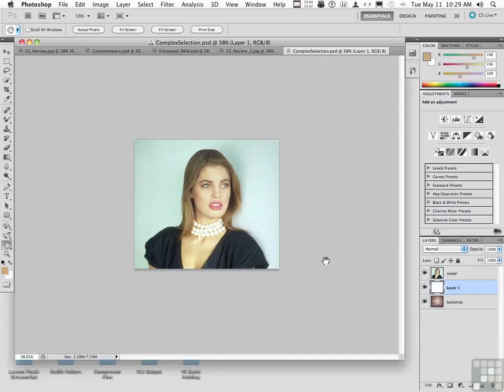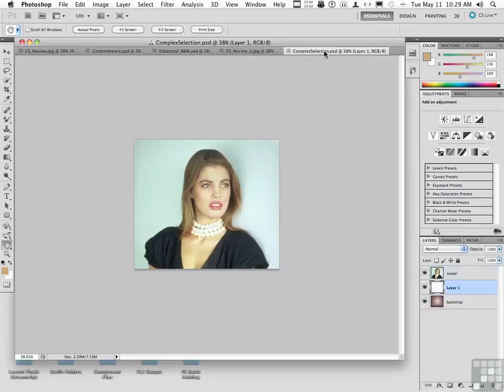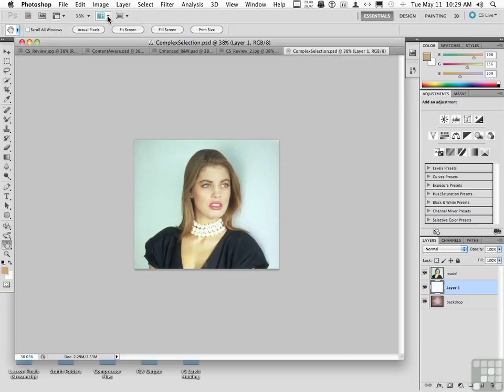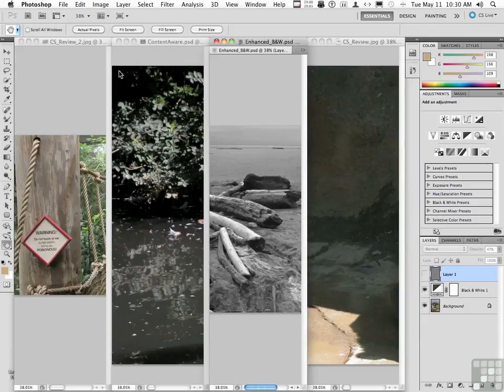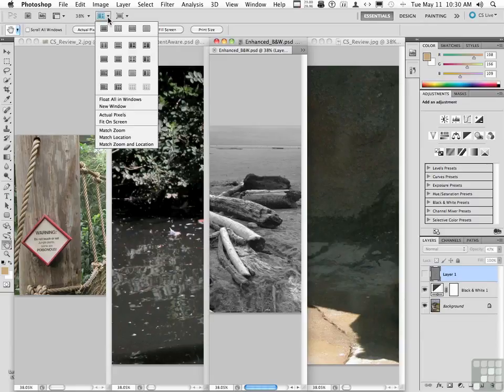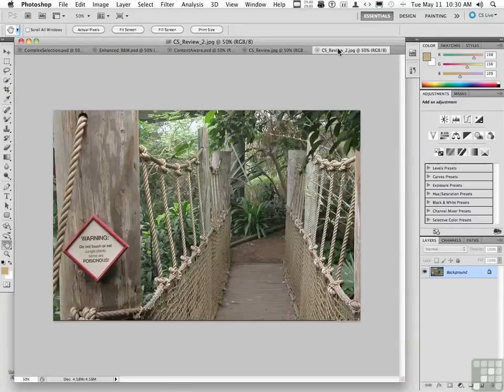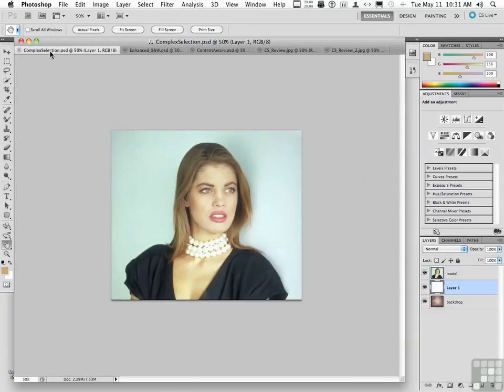03 05 Tiling And Scrolling